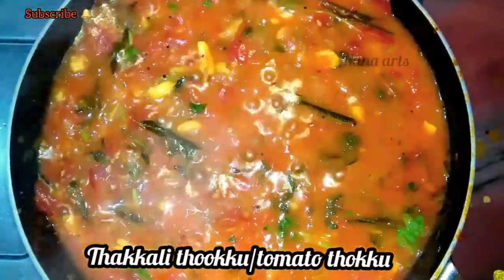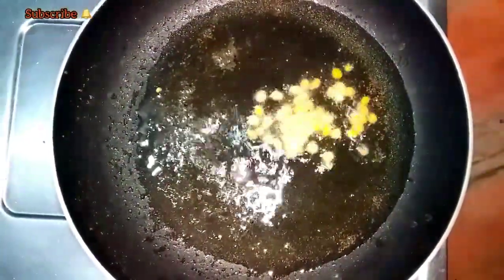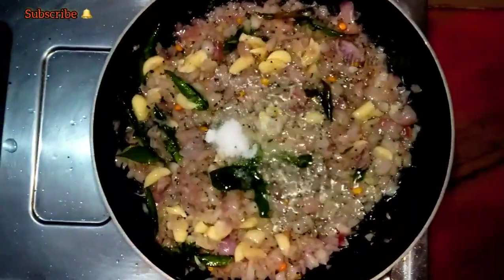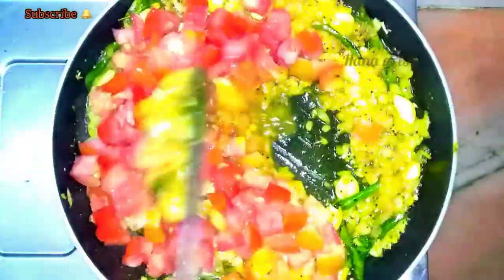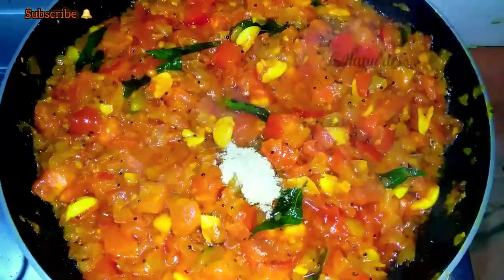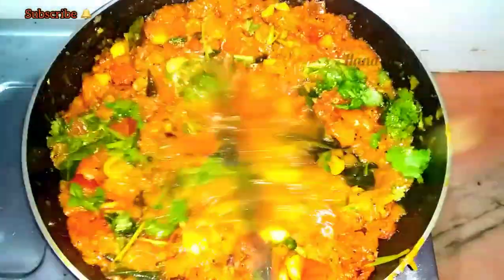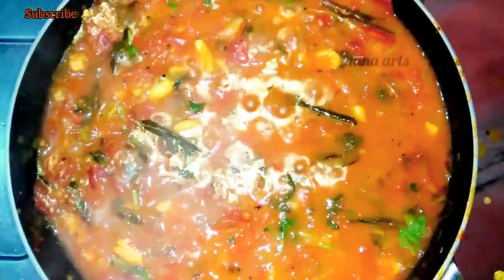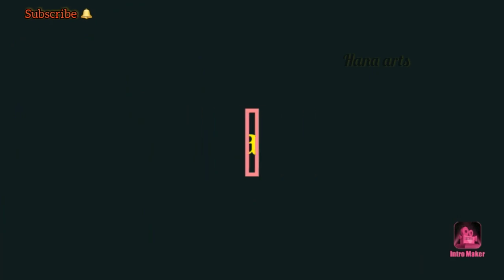ருசியான தக்காளி தொக்கு செய்வது எப்படி?How to cook tomato thokku in tamil hana arts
Dear friends.

youtube Disclaime full information and explanation in tamil language.